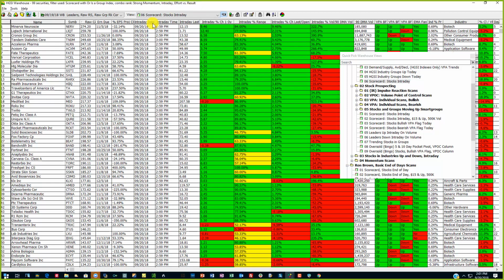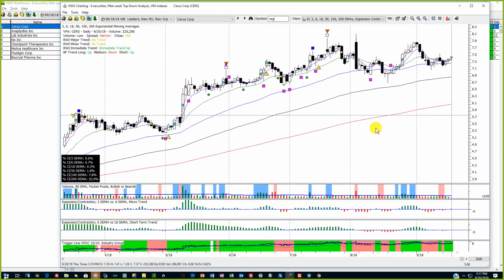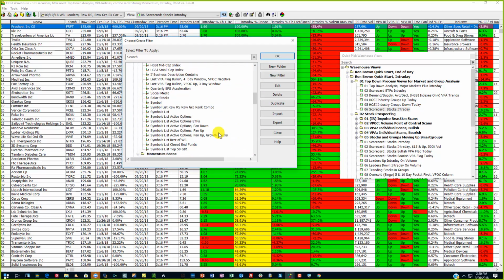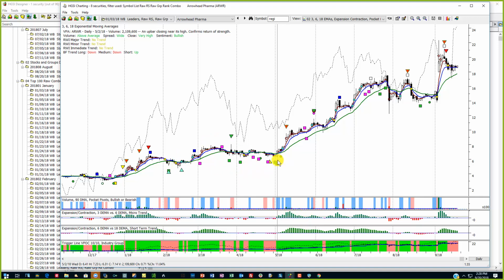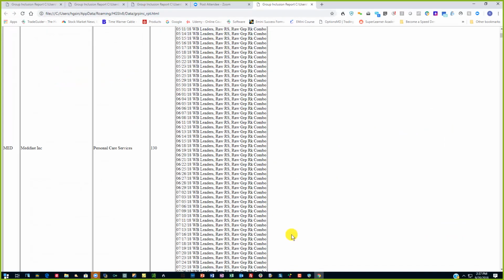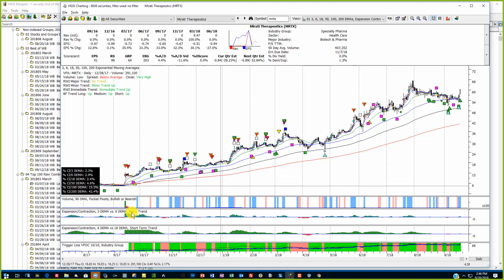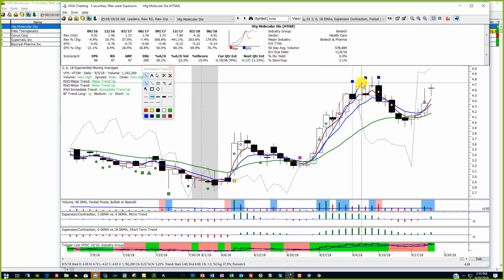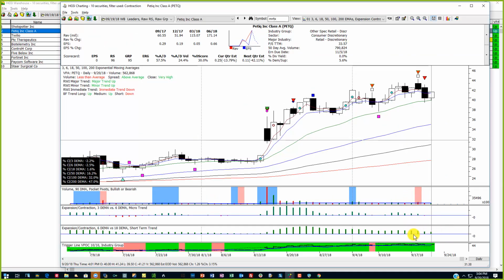RBI Investing – Prospecting for Stocks with High RS and Growth #2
This is a continuation of the August 30th webinar on prospecting with the Raw RS Raw Gp Rk SmartGroup